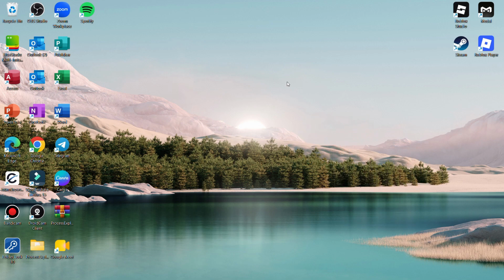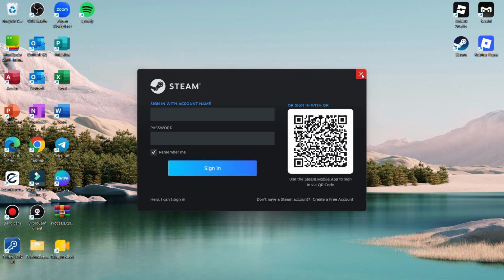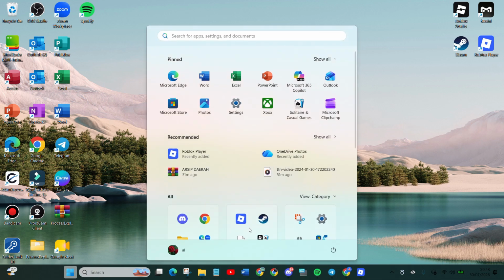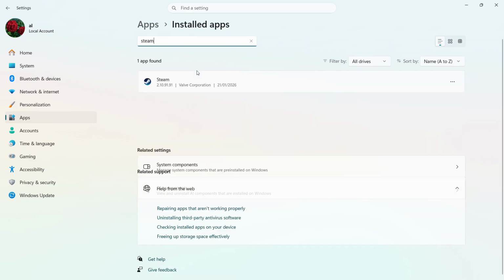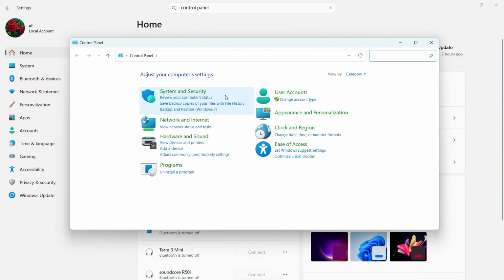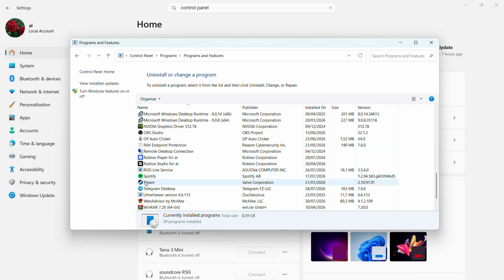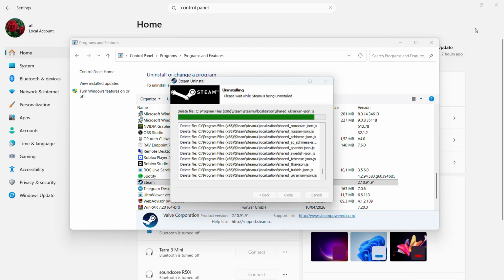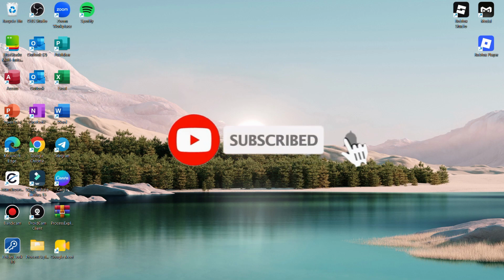How to Completely Uninstall Steam on Windows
Just like other programs on your PC, you can uninstall Steam using the Settings app.  But because Steam is a platform to launch other games, deleting it will also remove all the games you’ve installed.